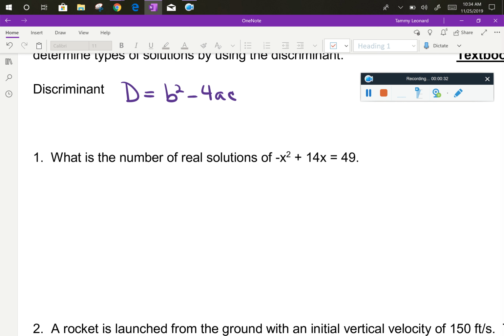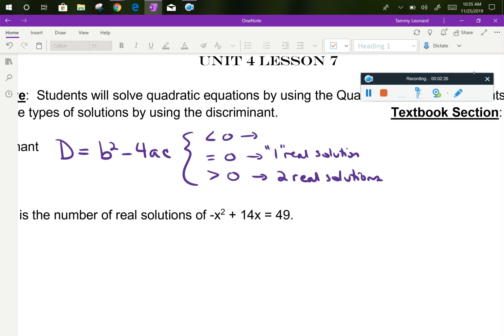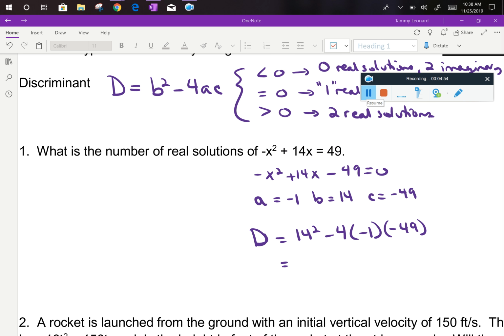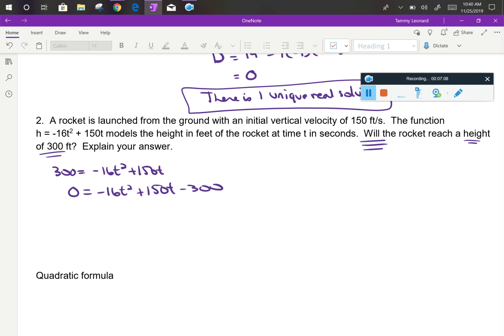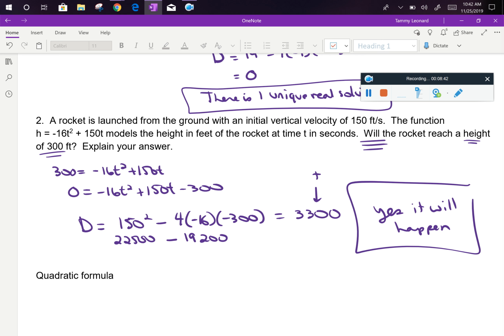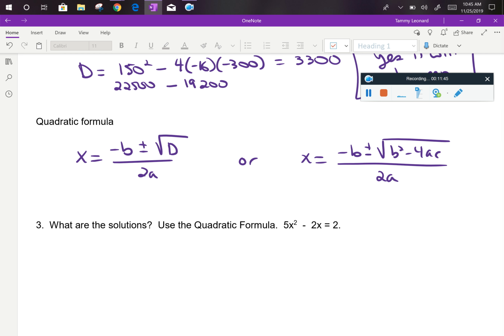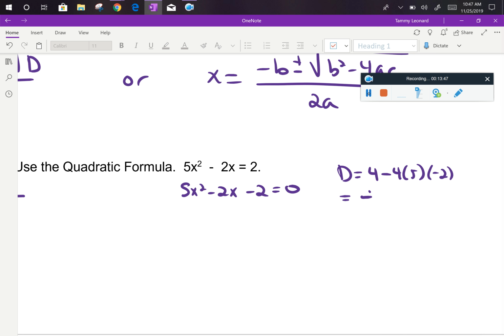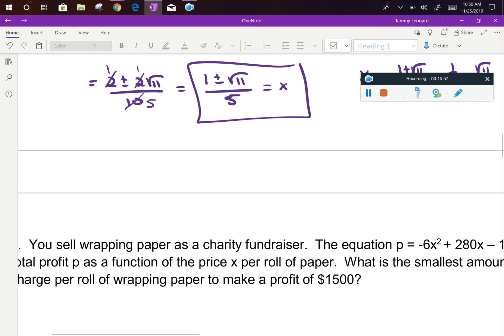AA2 P4 U4L7 part 1